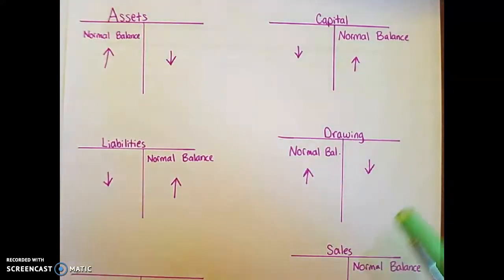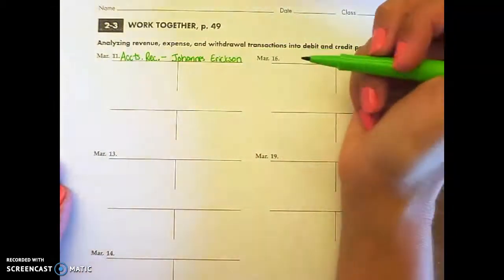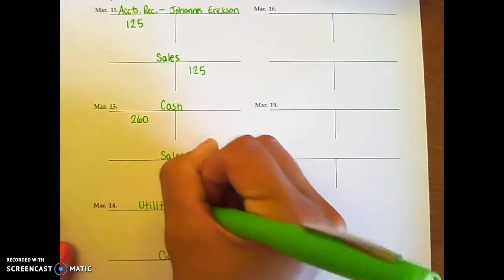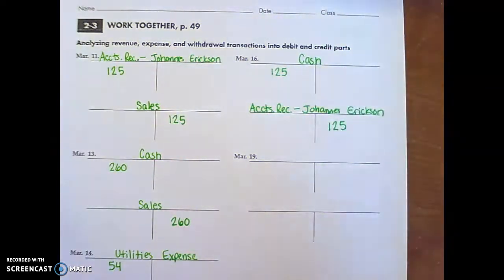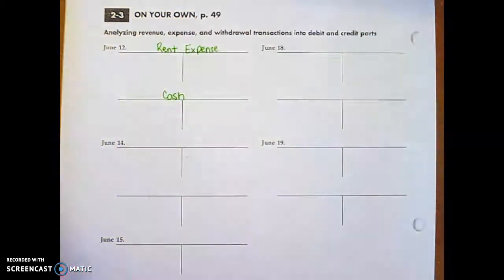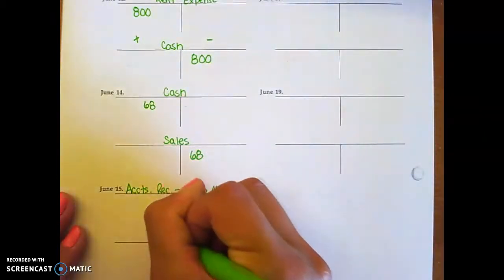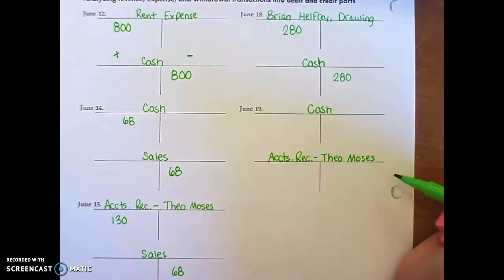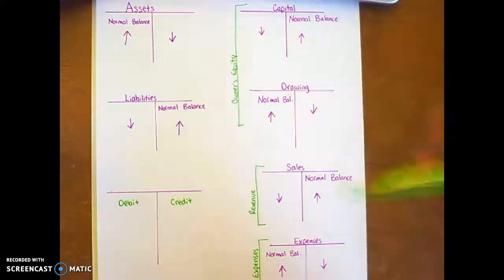Accounting I & II 2-3 Work Together & On Your own